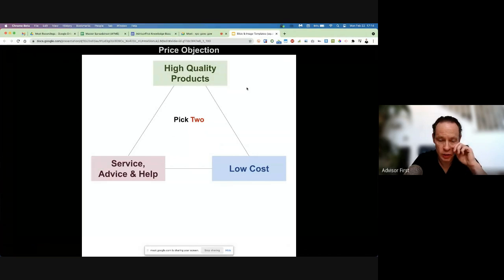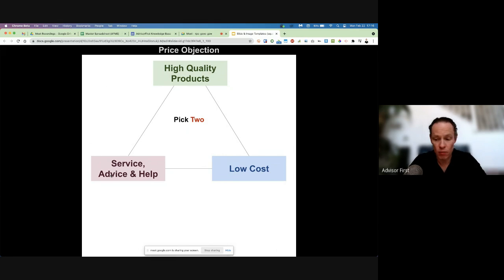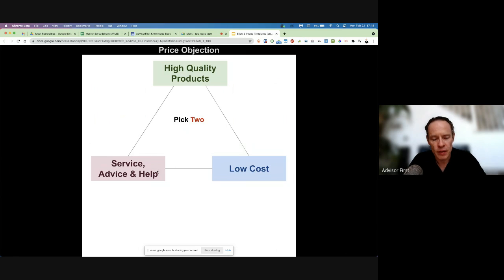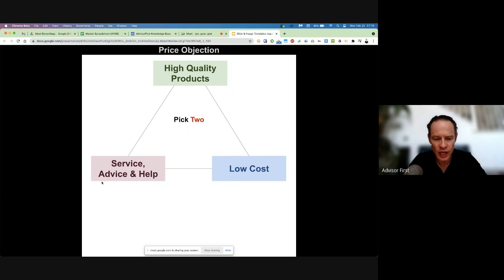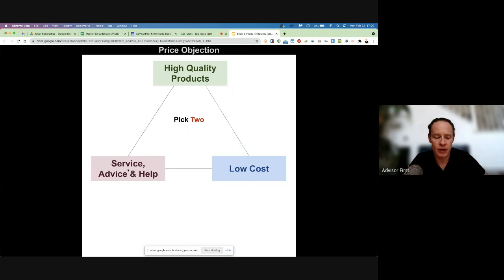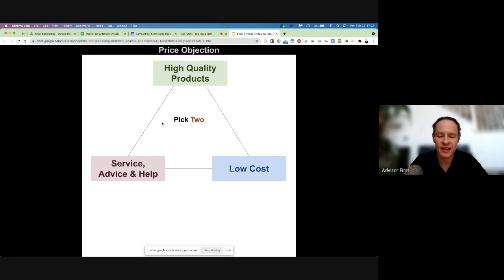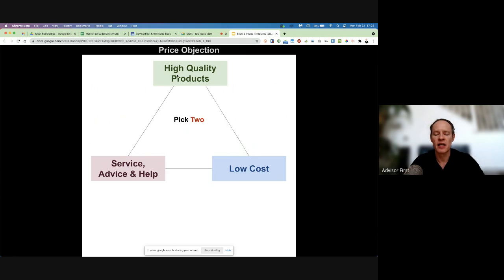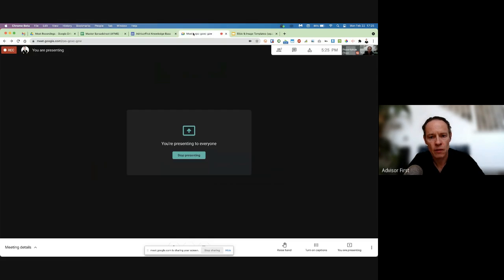The Iron Triangle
The Iron Triangle (also called "Pick Two" and "Triple Constraint") is a graphic aid where the three attributes show on the corners of the triangle to show opposition. It is useful tin selecting which two of three values are most important.